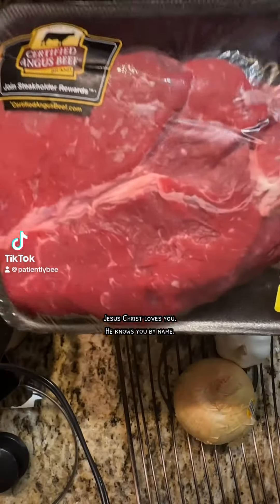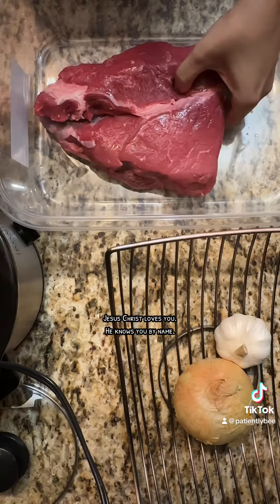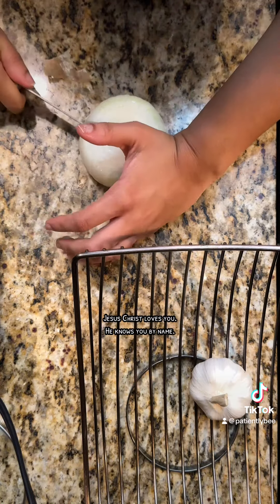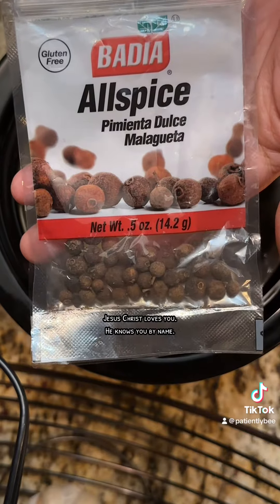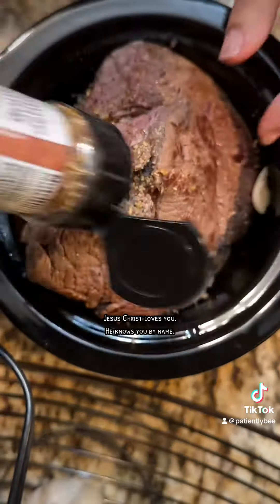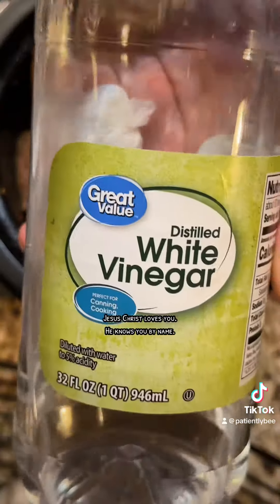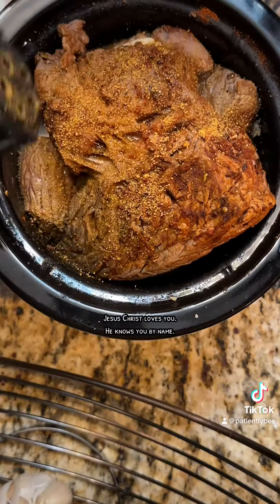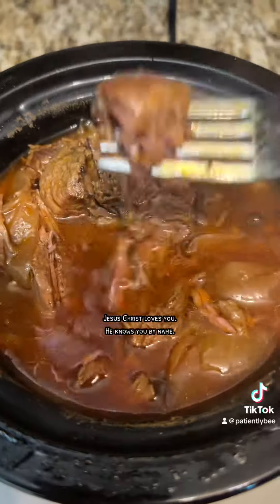How to Cook a Simple Pot Roast!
This was a very easy and delicious pot roast! I simply used paprika, garlic, onion, allspice, kinder’s brown sugar seasoning, sea salt, a garlic spice blend, steak seasoning, chicken bone broth and a top round roast!